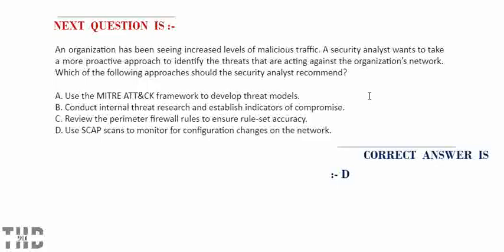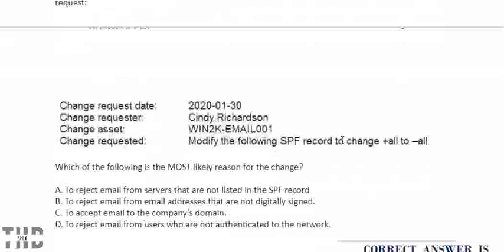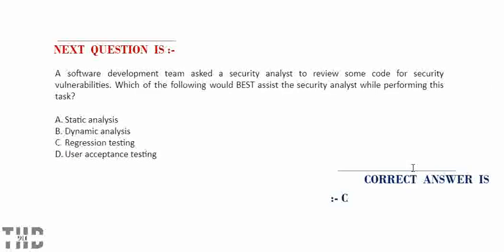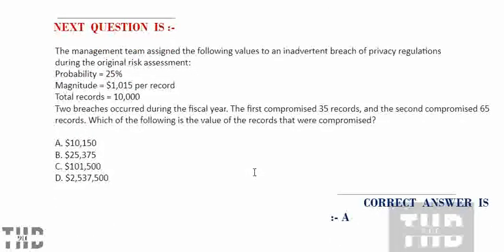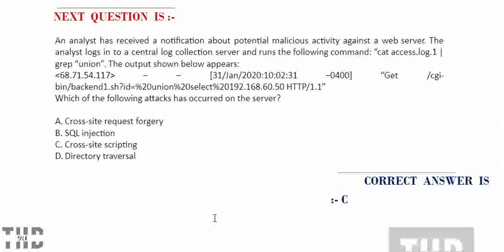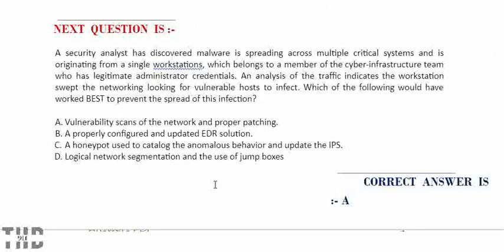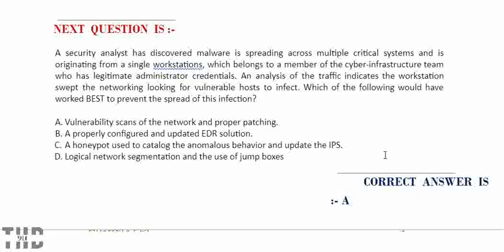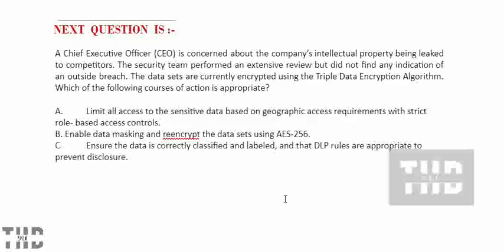Part#49:CompTIA CySA+ (CSO): CompTIA Cybersecurity Analyst Certification- Questions and Answers